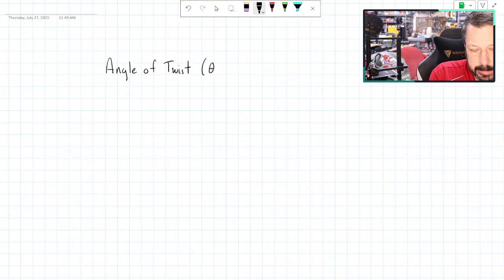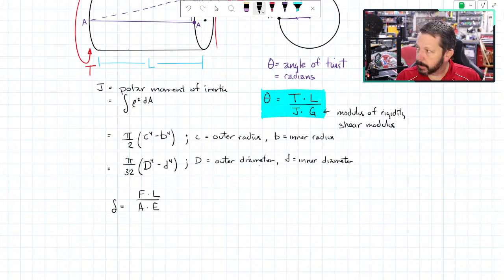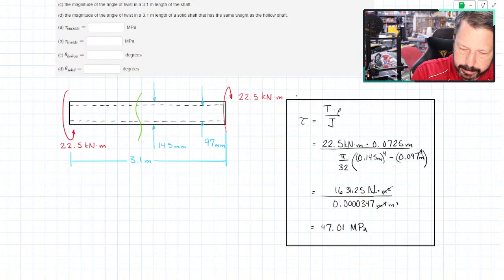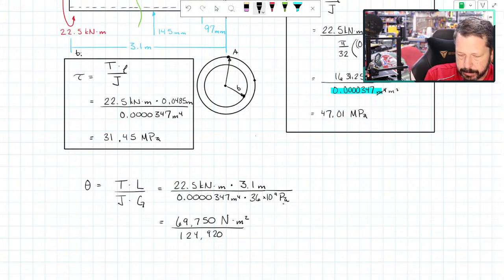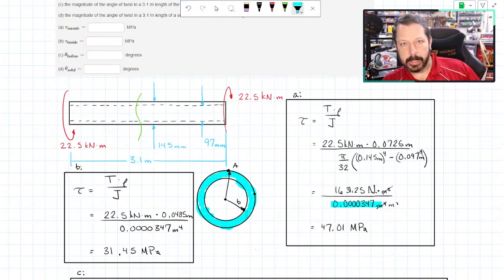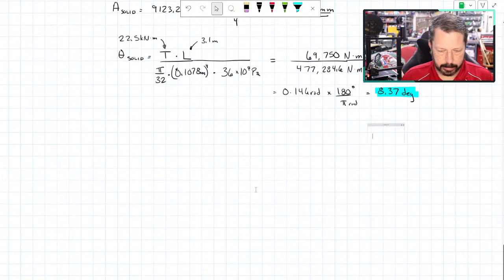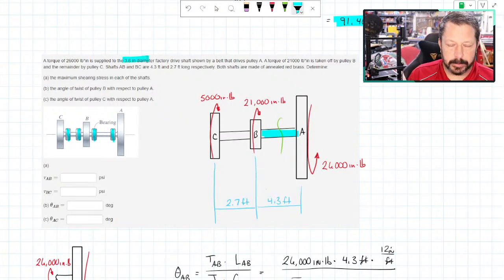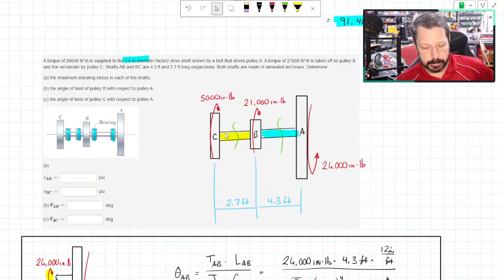Statics and Mechanics | Torsion - Angle of Twist | 21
Title: Angle of Twist in Round Shafts | Engineering Mechanics

Description:

Welcome back to our Engineering Mechanics series! Today, we're delving into the Angle of Twist in Circular Shafts.

In this lecture, we'll explore the theory behind the angle of twist, a crucial concept in understanding how shafts respond to applied torques. We'll start by defining the angle of twist and its relationship to torsional shear stress and strain.

We'll then discuss the Torsion Formula, which is given by:

θ=(T*L)/(J*G)
where:

T is the applied torque,
J is the polar moment of inertia,
G is the shear modulus or Modulus of Rigidity,
θ is the angle of twist (in radians), and
L is the shaft length.

This formula is fundamental in calculating the angle of twist in round shafts.

We'll also delve into the differences between solid and hollow shafts, discussing how their structure affects their resistance to torsion and, consequently, the angle of twist.

By the end of this lecture, you'll have a solid understanding of the angle of twist in round shafts and how to calculate it, setting a strong foundation for future topics in this course.

Whether you're an engineering student looking to reinforce your understanding or a professional seeking to brush up on the basics, this lecture is designed to provide a comprehensive and accessible overview of the angle of twist in round shafts.

Your engagement helps us create more useful resources for students like you!